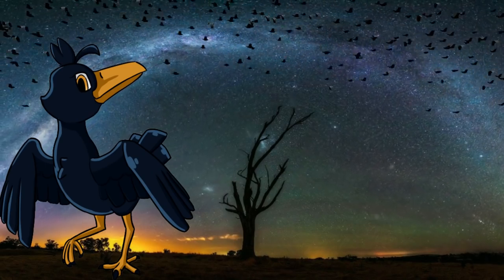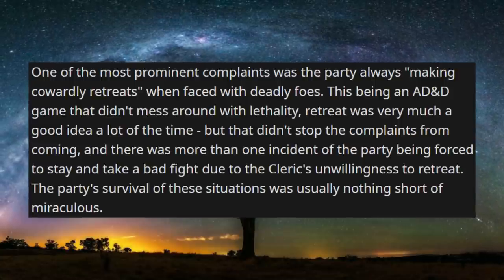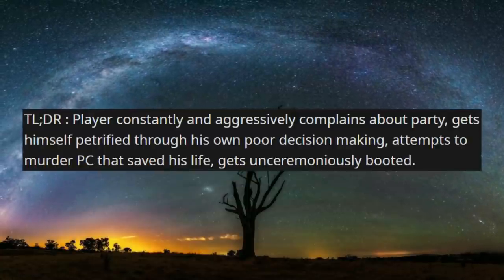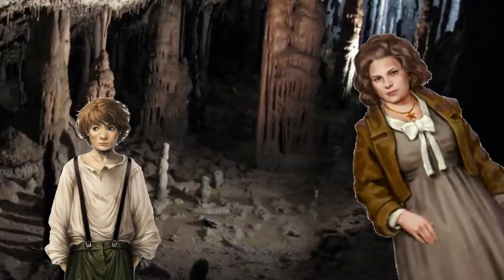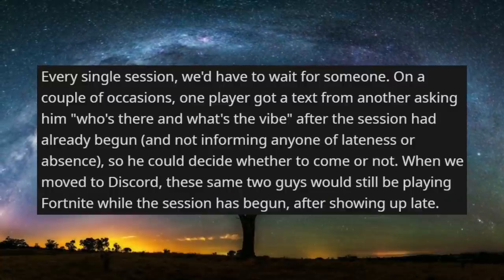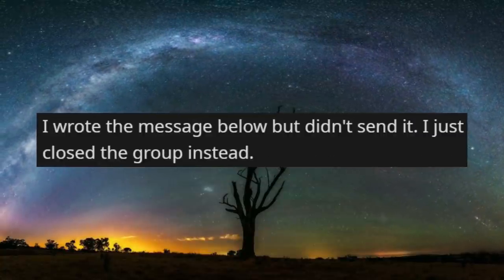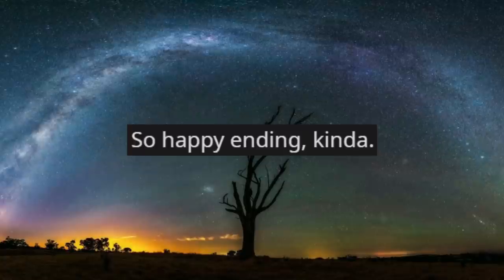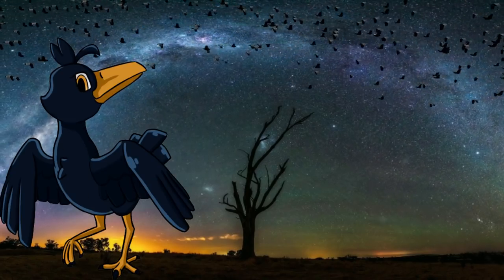FORTNITE OBSESSED Player ABANDONS DnD Game! | RPG Horror Stories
Today on the Crowe's Perch, we dive into two different stories. In the first, we discover some ADnDon'ts about an ADnD game, as a player constantly harasses another for avoiding unnecessary risks.

In the second story, a new DM is forced to make a difficult decision after the loss of a mutual friend and a group that treats DnD like an obligation instead of a game.

Thanks to GibberWoods for your art for this week's Art of the Week!
Here is a link to Gibber's Twitter for more cool art!
Gibber is also taking commisions!

Special Thanks to all of my Patrons!
Duke of Feathers [Tier 4]
- Acroth
- Stevie
- DocSalty96
- Shawn Gill
- General Constantine Chase

Baron of Beaks [Tier 3]
- Den of the Drake
- McYeetly
- Anja
- Vincent
- Matthew MulQueeny
- WhoAmIAgain
- Wormy
- Patriotic Hopooe

Count of Quills [Tier 2]
- Christian Pipp
- Gibber-Woods
- Cosmosis
- King Drazil
- Cosmosis
- Zerofang
- Haley
- Netscape Navigator
- Rykis
- Kooky Spooks

Birbs [Tier 1]
- Reuven Gritters

Timestamps:
Story 1: 0:00
Intro: 0:57
Story 2: 3:45
Story 2 Afterthoughts: 9:16
Story 3: 10:58
Story 3 Afterthoughts: 17:01
Art of the Week: 18:27
Patreon/Outro: 19:20

Like the Crow? Check out more art from GrimdarkMalarkey on DeviantArt!

Images and additional audio effects provided by
​Additional images by Shutterstock
Audio by Zapsplat.com
Images from Videvo.net